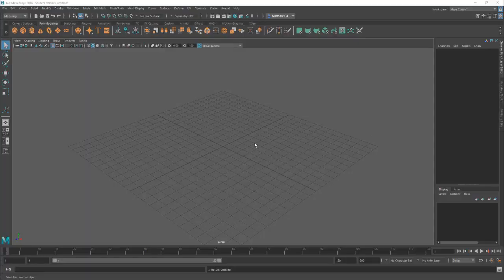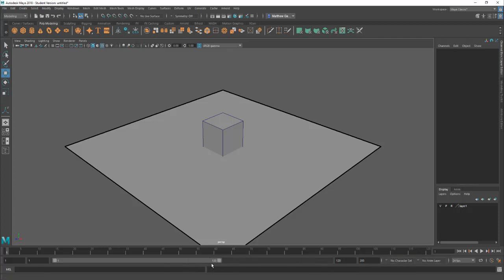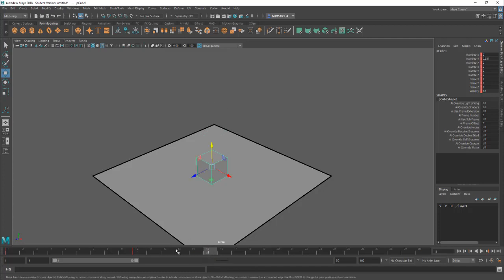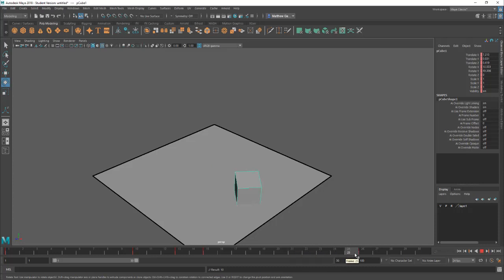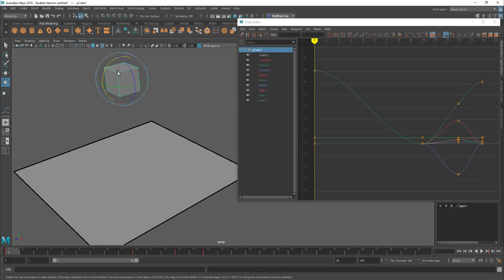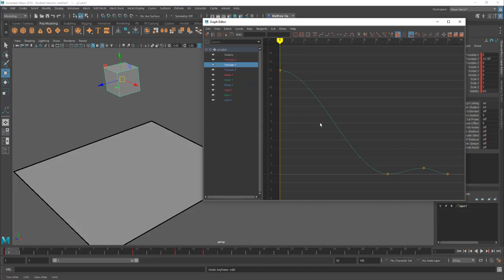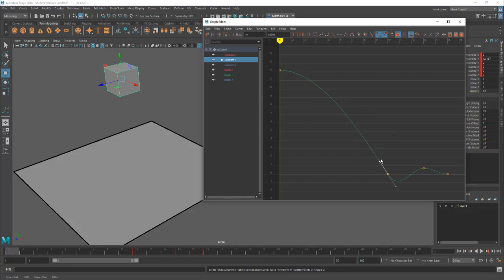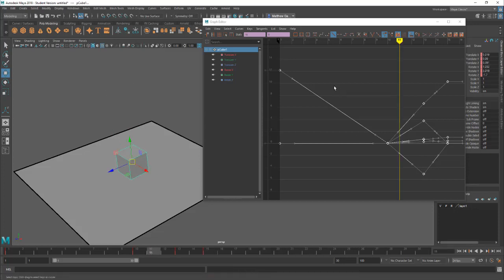Maya animation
An introduction to the basics of animation in Maya.